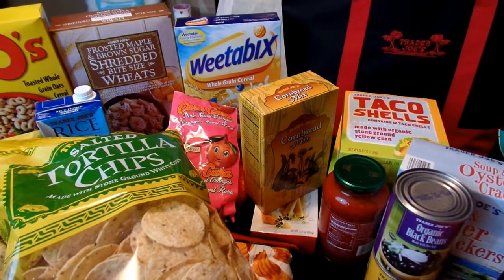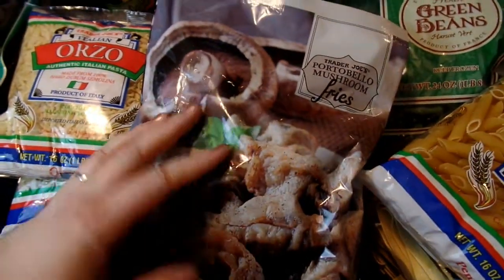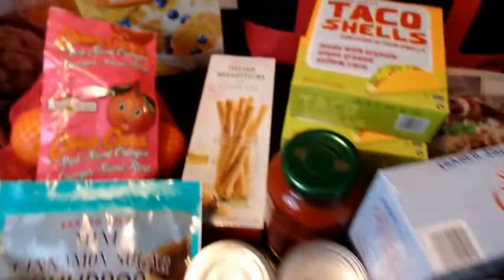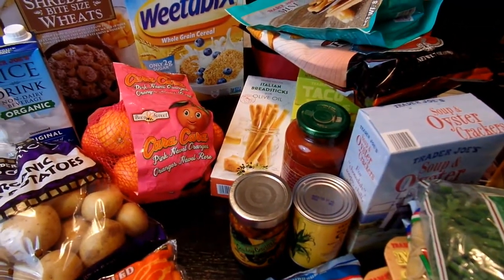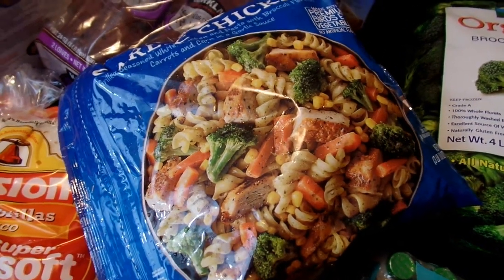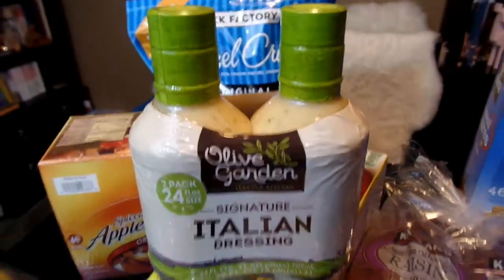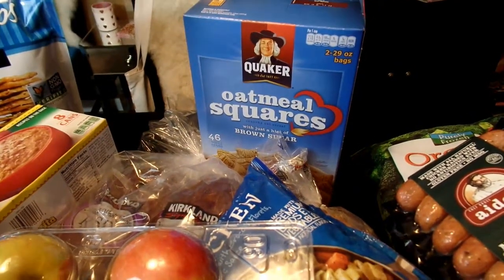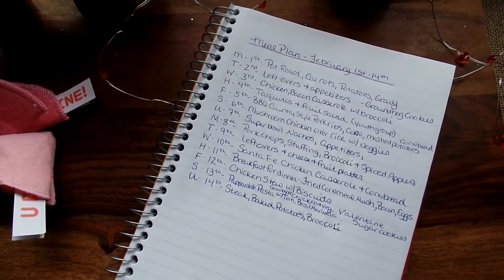Trader Joe's & Costco February Haul & Two Week Menu Plan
Here is my Trader Joe's and Costco Haul for the first half of February along with my two week menu plan.

Here are some of my recipes mentioned in my meal plan which can be found on my blog-